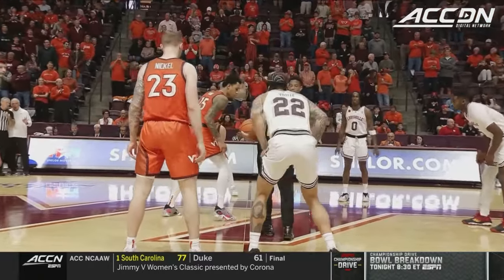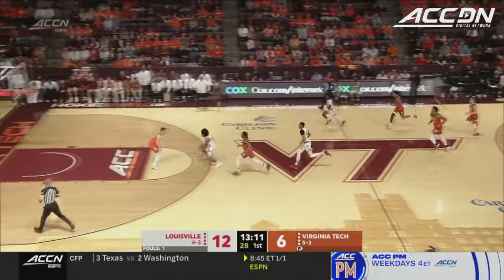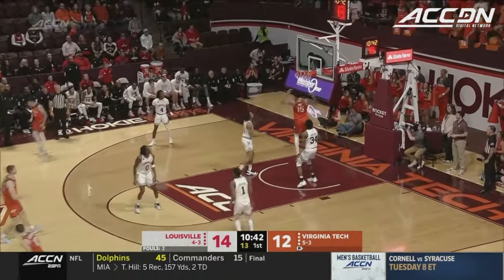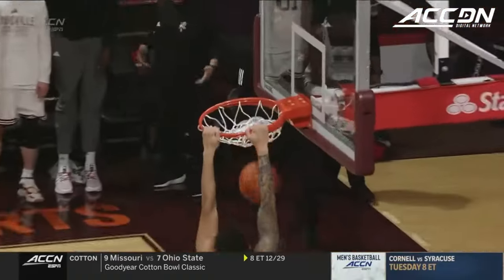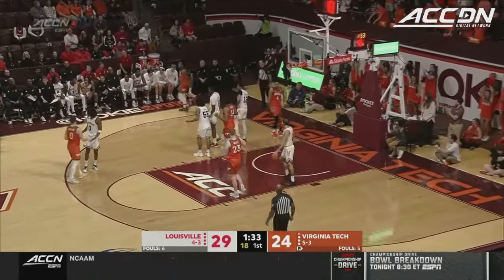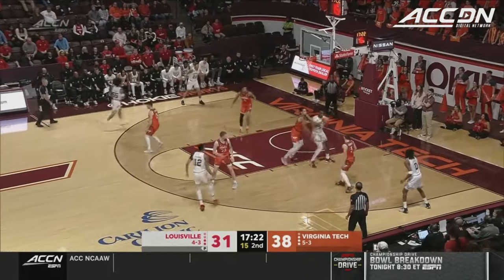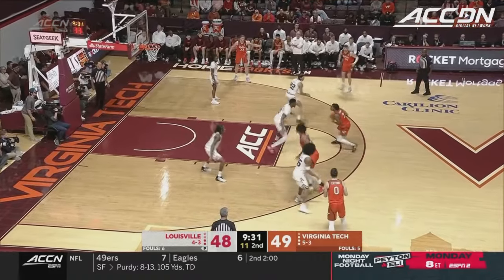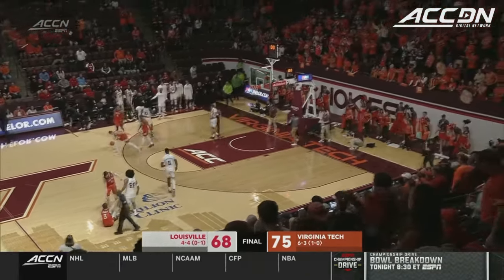Louisville vs. Virginia Tech Game Highlights | 2023-24 ACC Men’s Basketball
The Hokies held on late and won their ACC Conference opener against the Cardinals, 75-68. Virginia Tech did not have a made field goal in the final 4:18 of the game, but they were able to hold and expand their lead due to good free throw shooting. The Hokies were 22 of 27 from the free throw line. MJ Collins scored a game-high 20 points, and had four rebounds and four assists. Lynn Kidd added 19 points and four rebounds. For Louisville, Skyy Clark was the Cardinals leading scorer with 16 points. Brandon Huntley-Hatfield had 14 points and nine rebounds.